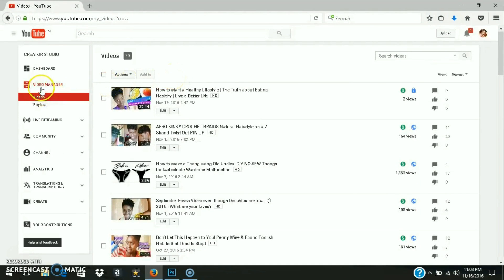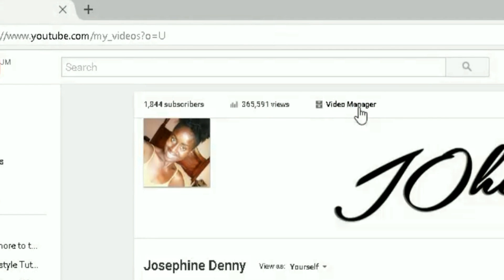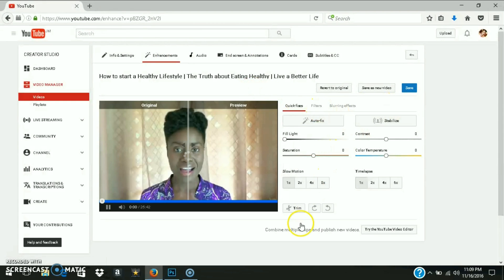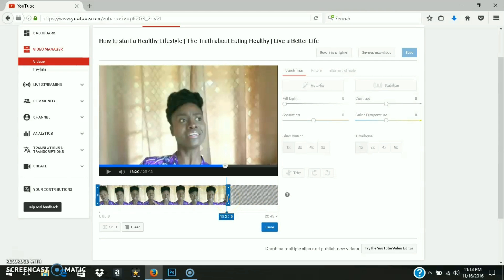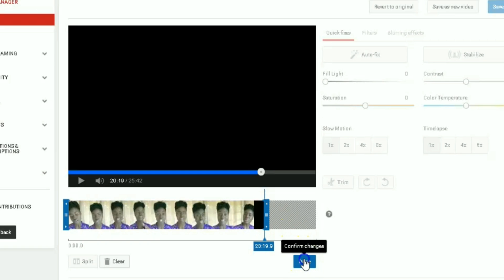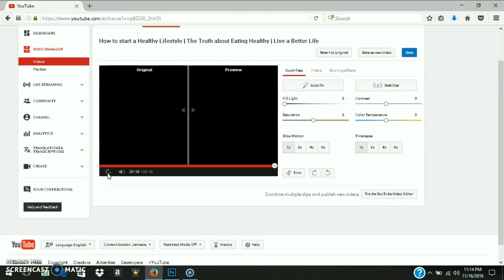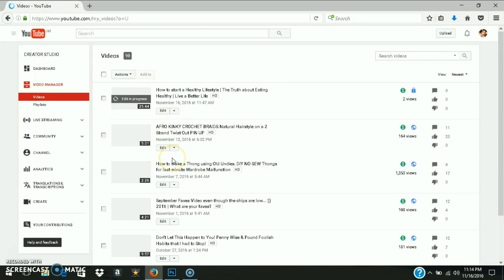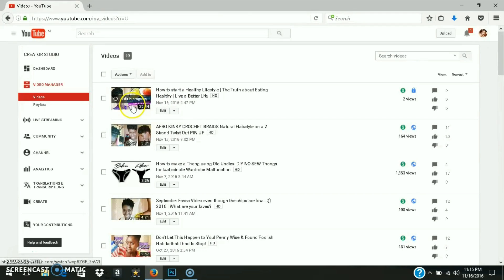How To Trim YouTube Videos in the YouTube Editor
Recorded with Screen O Matic and Apple iPad 4